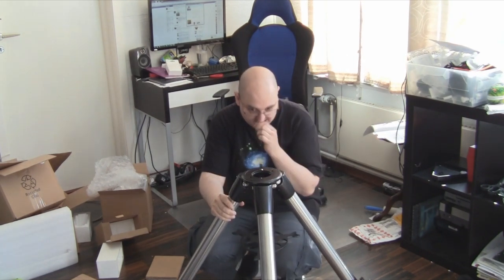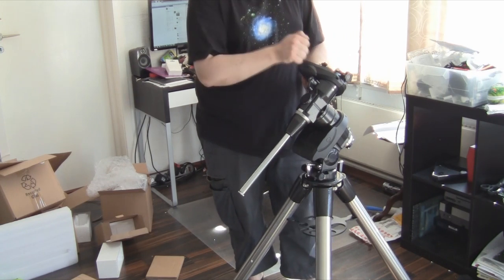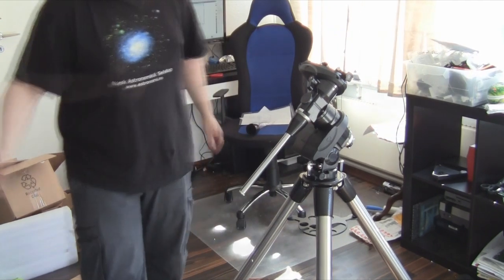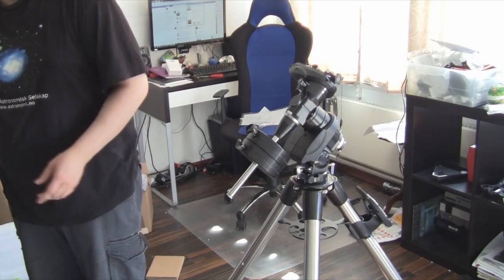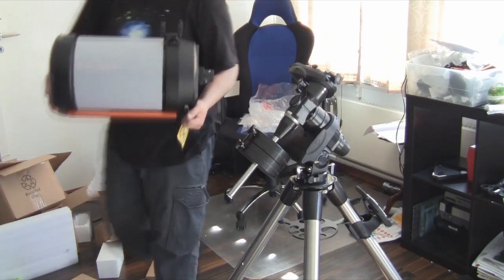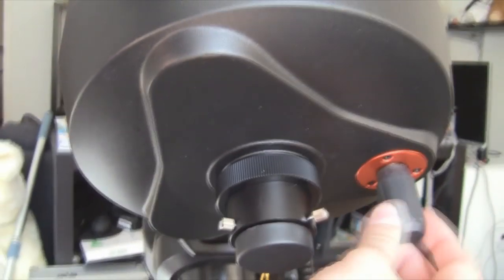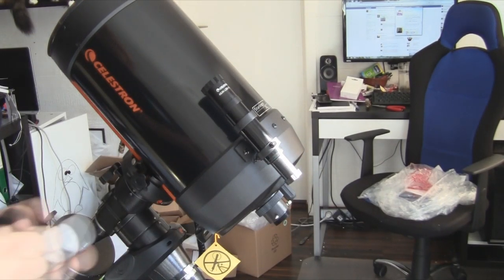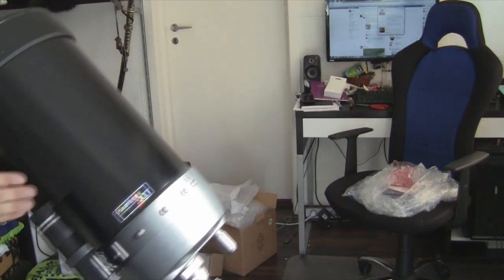setting up the C8 telescope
My first try at setting my new telescope up. it was fuuuuuun! I'm enjoying it every day...now only if the skies went dark enough to actually USE it as it was MEANT to.

link to my blog (it has a translate-function that (hopefully) works)

some pictures I have taken with my telescope. using a Canon 450 and the reducer